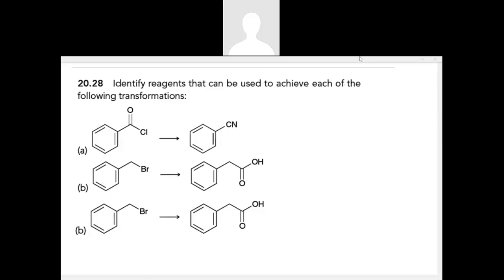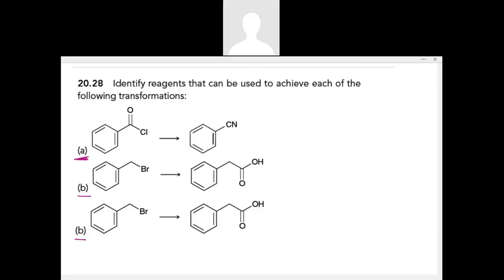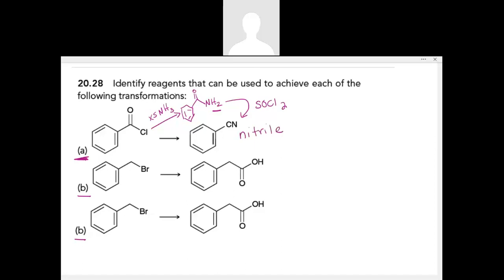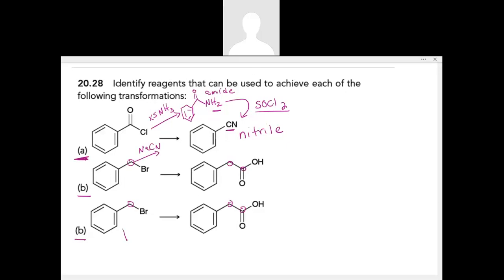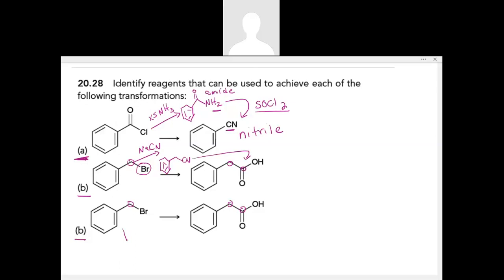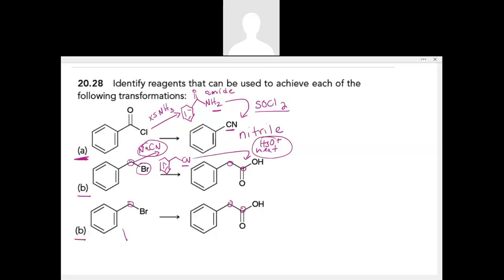Chapter 20 Problem 28